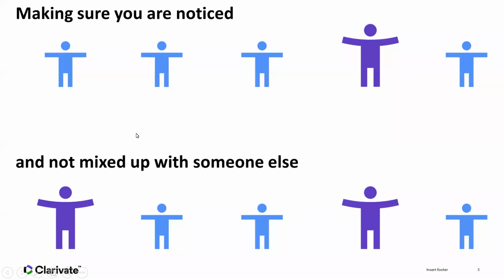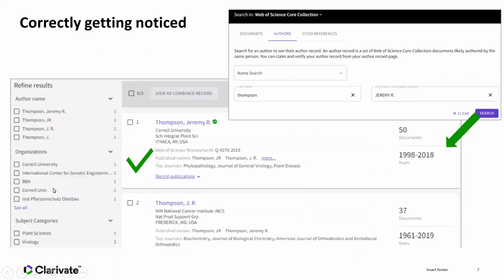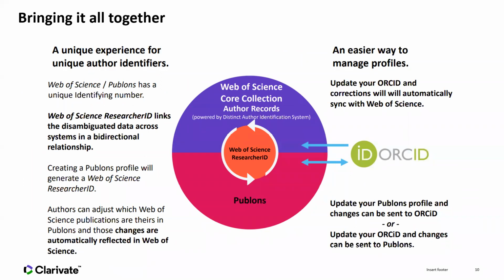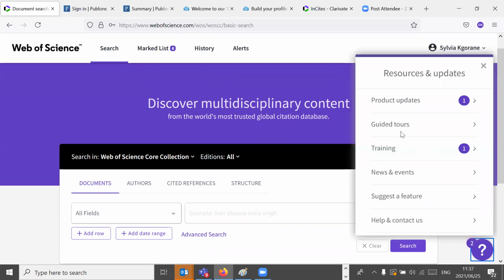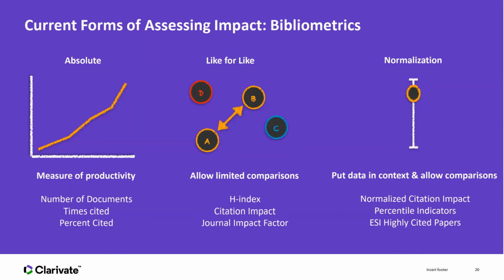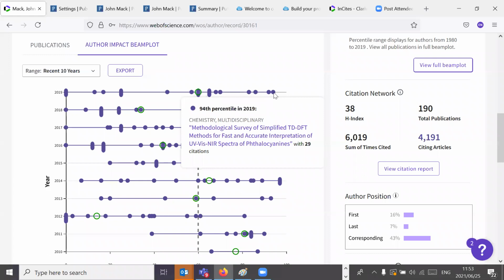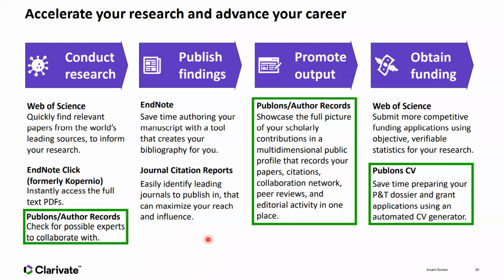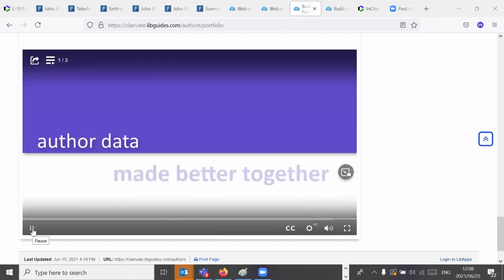Every Researcher Needs to Showcase Their Work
Learn how to build your online researcher identity, showcase your work and demonstrate your scholarly impact to get noticed by evaluators using The Web of Science™